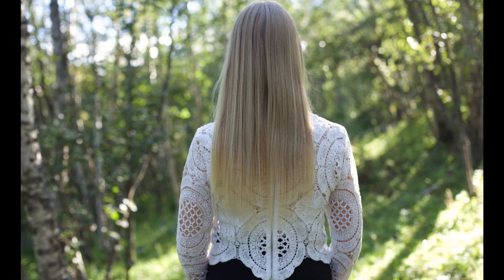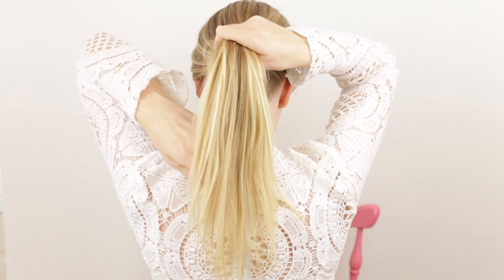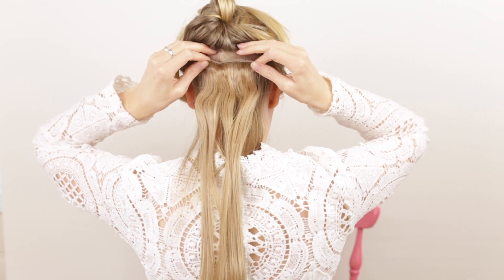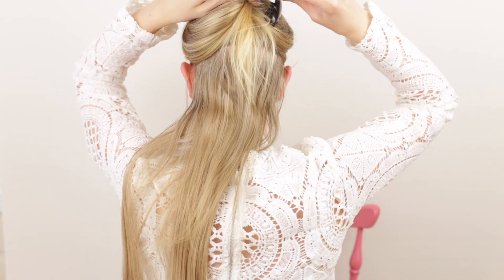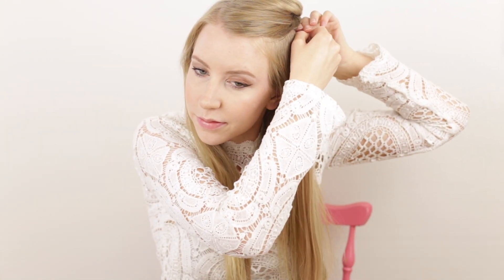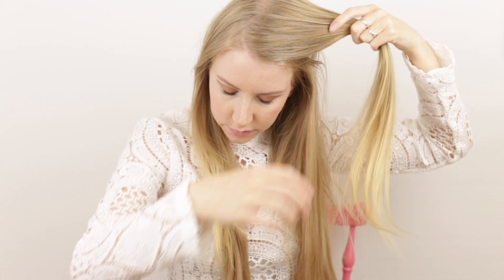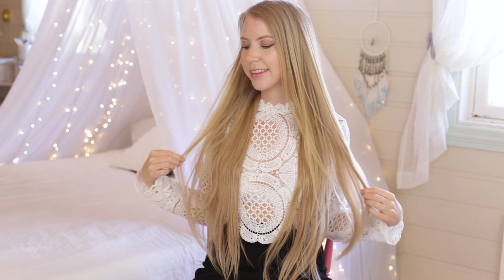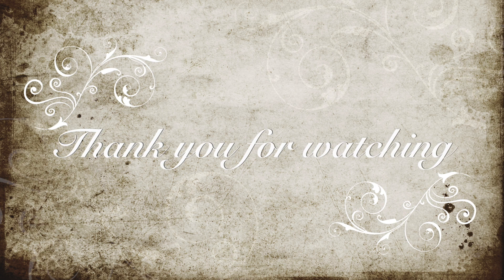How to clip in Hair extensions for thin hair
Xx Linda